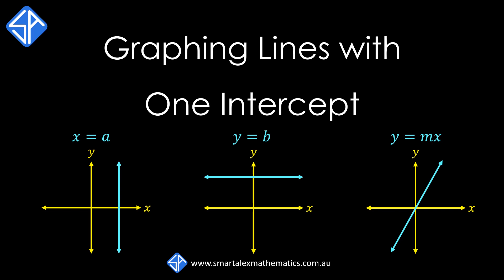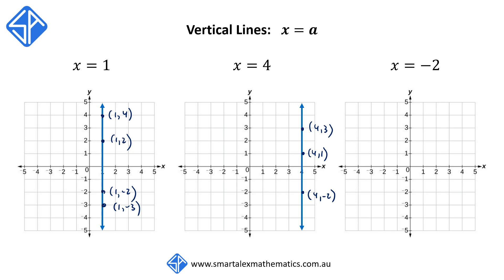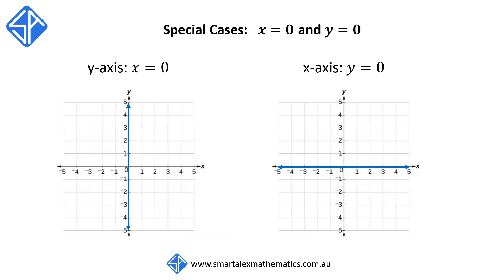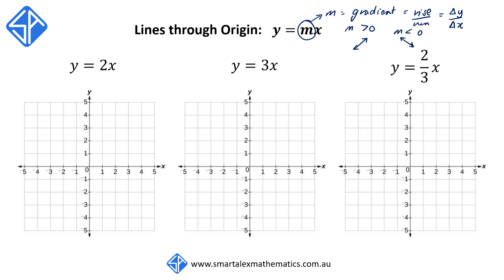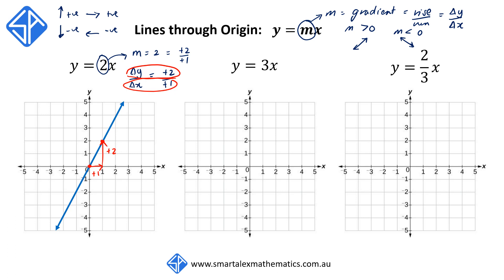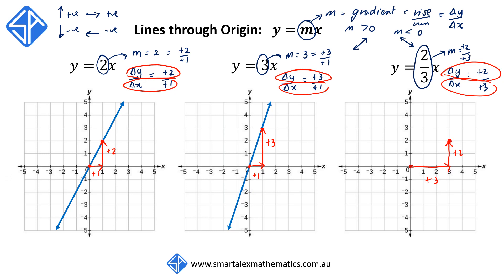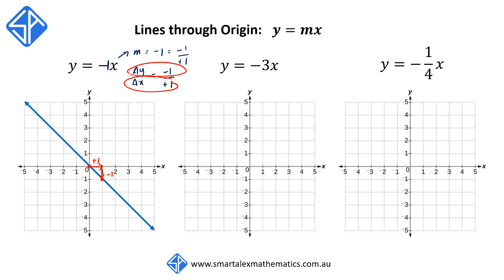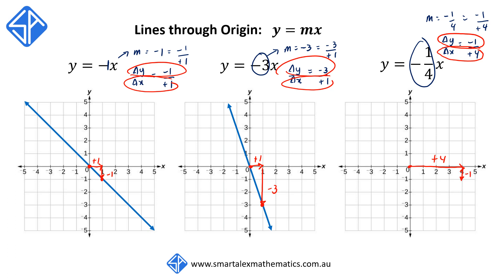How to Graph Lines with One Intercept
In this video, we teach how to graph lines with one intercept. There are three types:
1. Vertical lines: x = a
2. Horizontal Lines: y = b
3. Lines Through Origin: y = mx